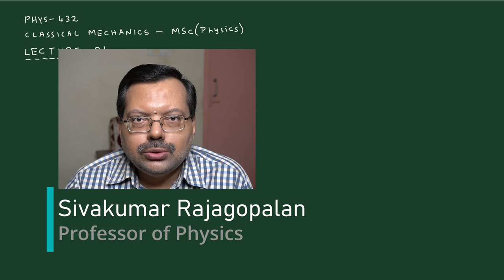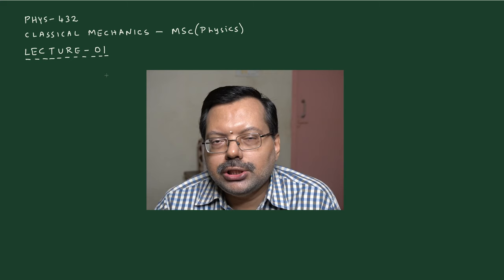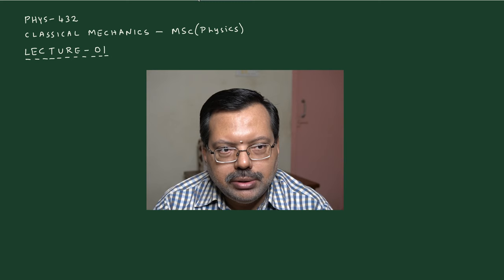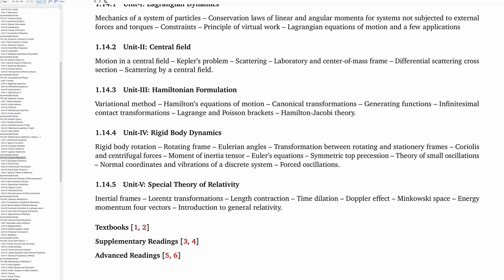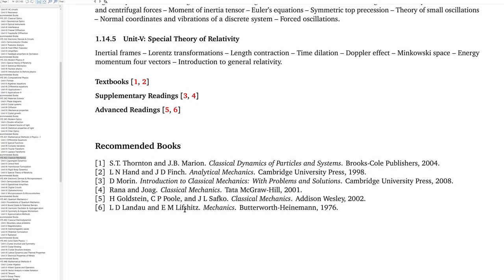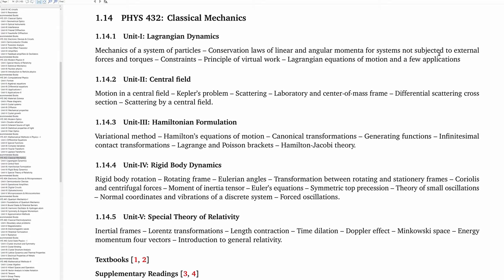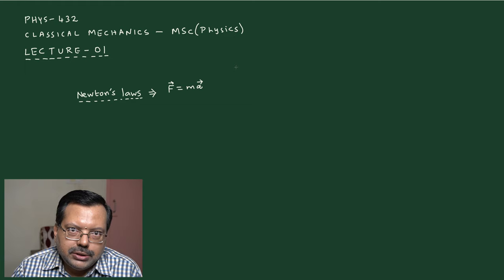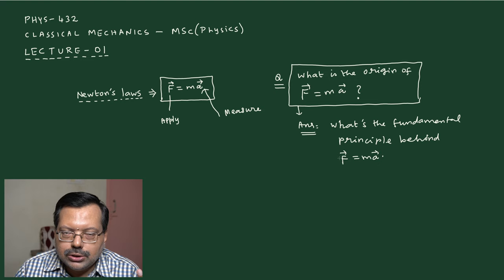Classical Mechanics Lectures 01 | MSc Physics Online Classes Full Course | CSIR-NET Physics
Classical Mechanics MSc Physics full course | Lecture 01 - MSc Physics Online Classes - Why nature obeys Newton's laws? - Classical Mechanics by Sivakumar is a series of lectures that I am delivering to the MSc (Physics) students of Pondicherry Central University. These are one-semester long rigorous classroom lectures. These lectures also will help the students who want to clear the CSIR NET, GATE, JEST exams in Physics. Lecture 01 is the introduction to the course and discussion of the syllabus. Audience: MSc (Physics) students or graduate students majoring in physics,

Recommended Readings:
S.T. Thornton and J.B. Marion. Classical Dynamics of Particles and Systems. Brooks-Cole Publishers, 2004.
H. Goldstein. Classical Mechanics. Narosa.